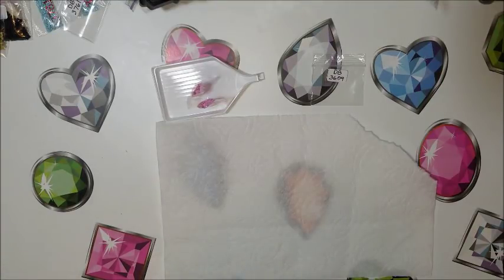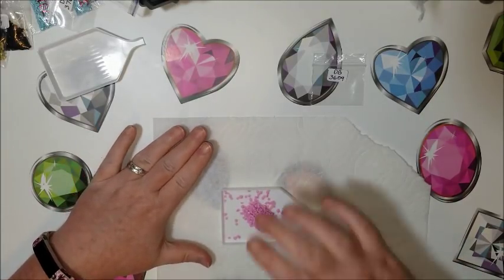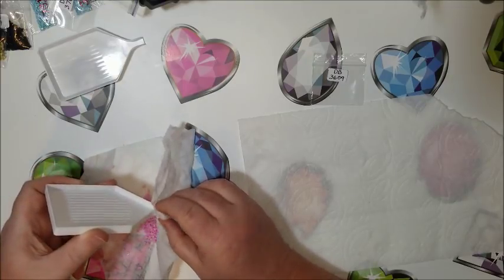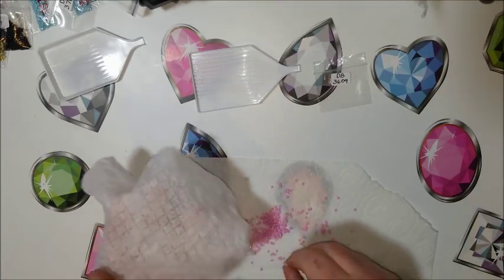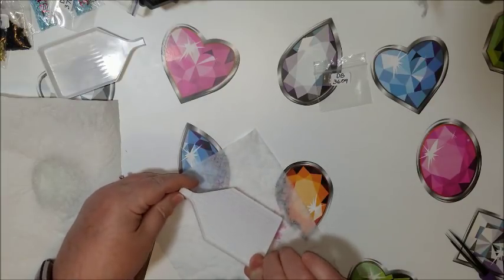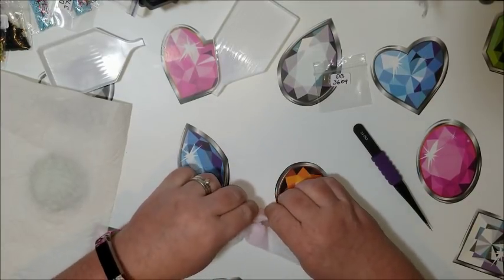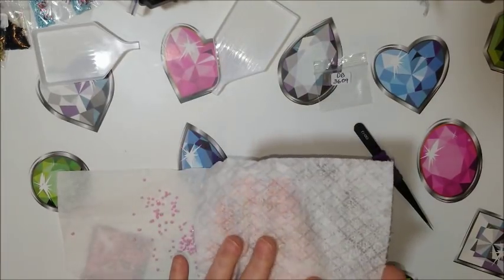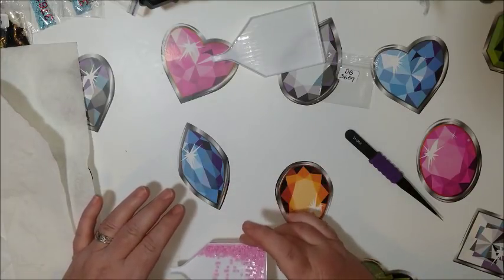Diamond Painting Tricks - NEW AND IMPROVED way to clean oily drills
Getting tired of nasty diamonds? Just another way to clean your clumpy, oily, sticky, drills.

Looking for a store in the U.S.? Check out Diamond Art Club.  It does not expire!